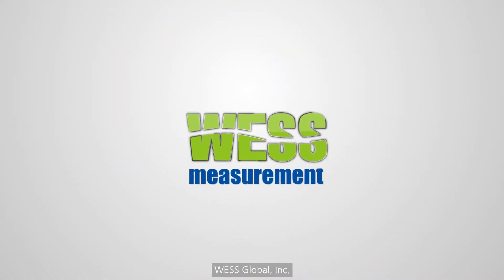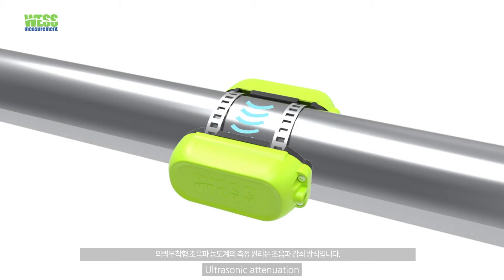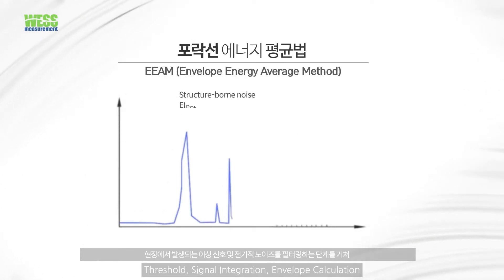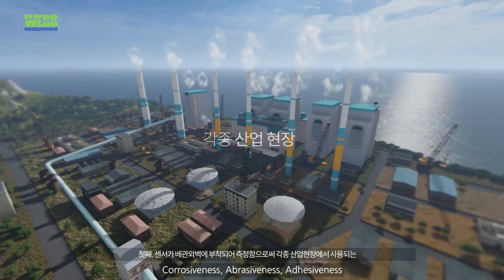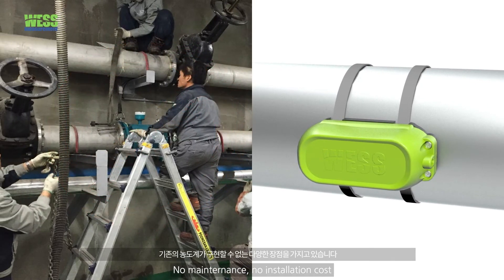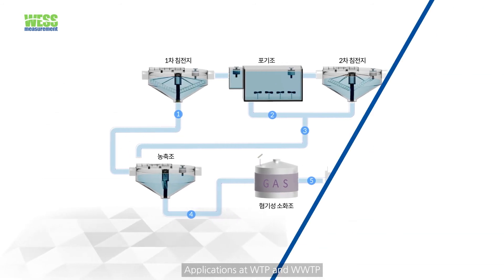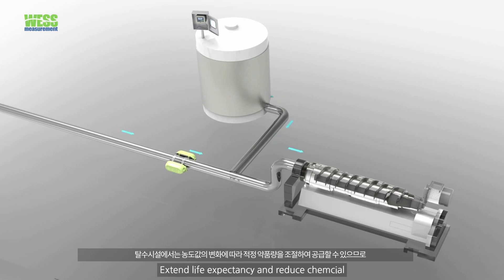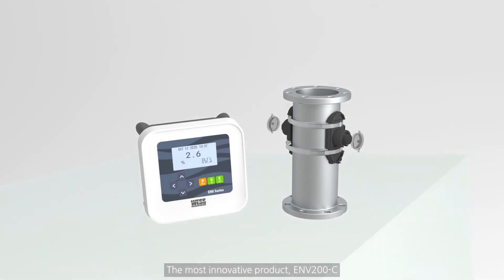[WESS Global Inc.] Ultrasonic clamp-on density meter [ENV200-C] EN Ver.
The most innovative product, ultrasonic clamp-on density meter, ENV200-C.